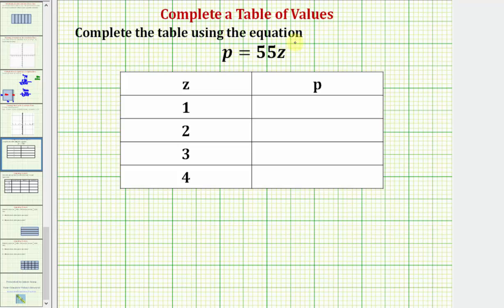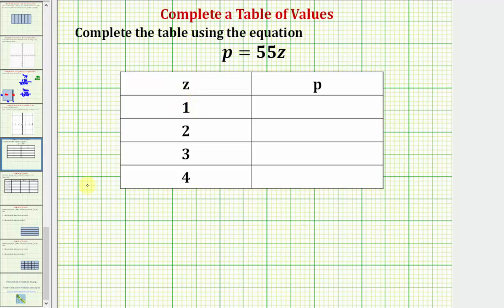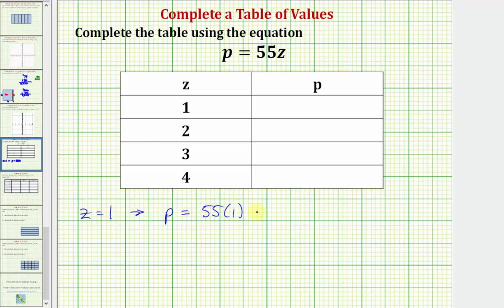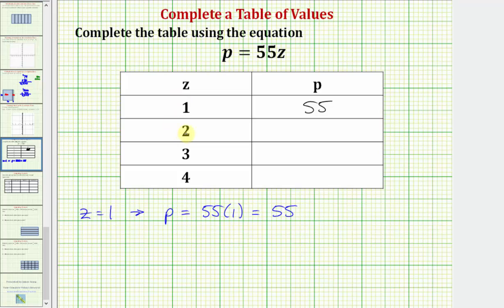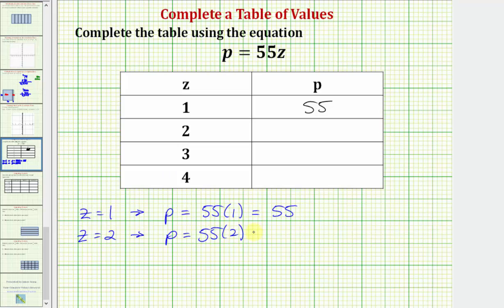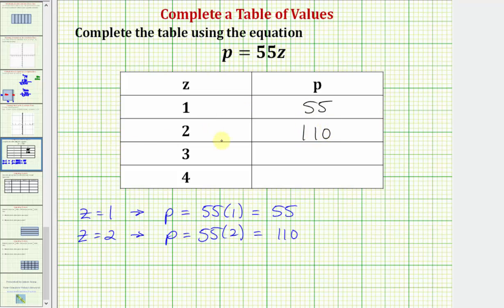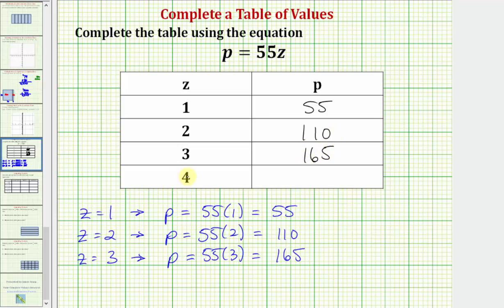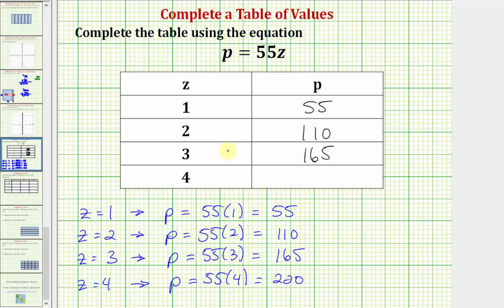Complete a Table of Values Given a Basic Linear Equation (Common Core Math 5/6 Ex 23)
This video explains how to complete a table of values given a basic linear equation.